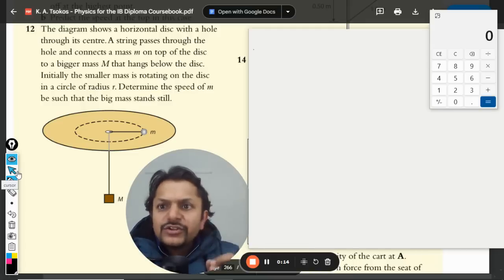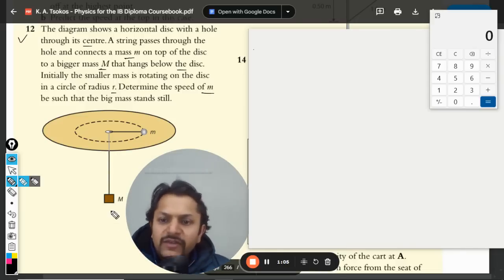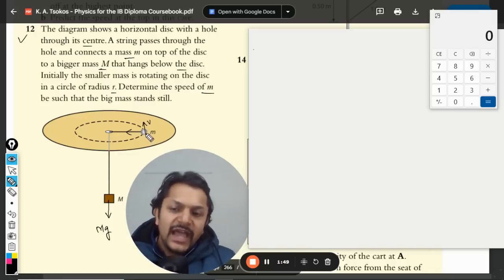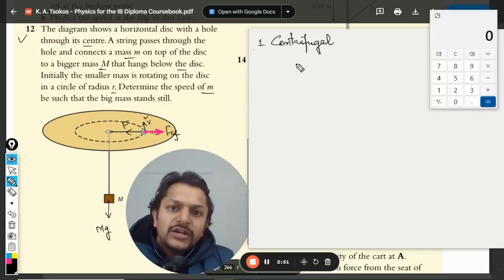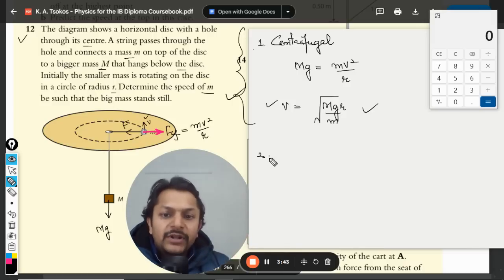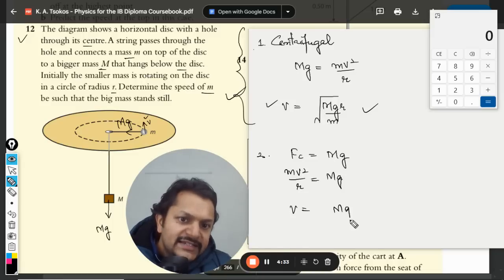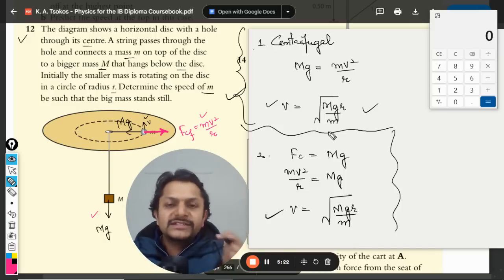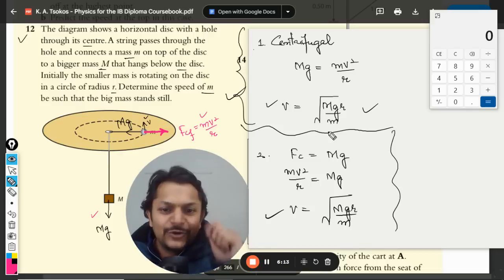Horizontal Circle | Example